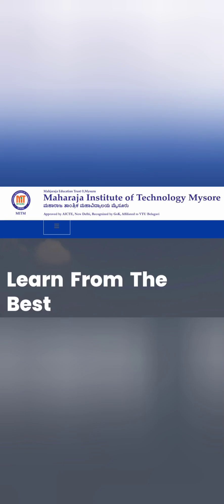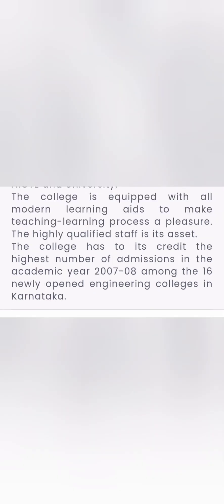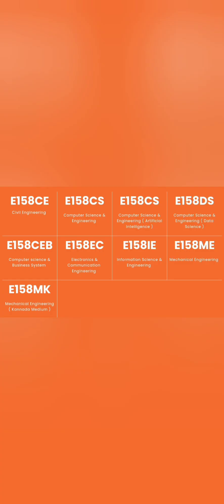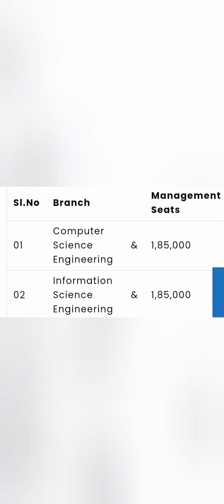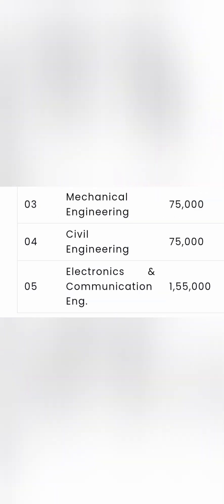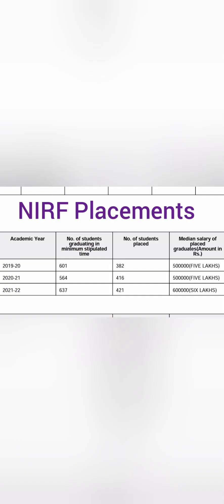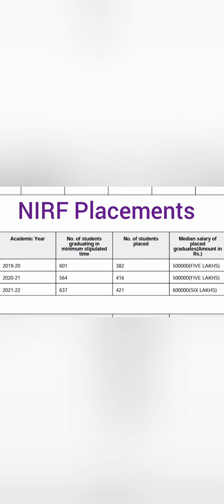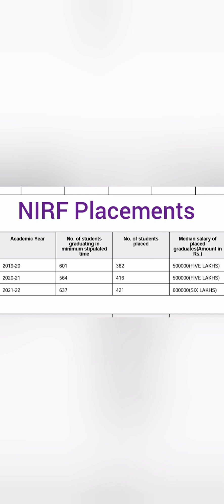Best engineering colleges in Mysore|Maharaja institute of Technology|MIT|Maharaja College|MITM|VVCE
Your Queries : Maharaja institute of technology mysore, best engineering colleges in mysore
maharaja college mysore, mysore college of engineering, mysore engineering colleges, mit college mysore, atme college mysore
mysore college of engineering and management, vidya vikas engineering college mysore, atme college of engineering mysore
college tuber, comedk, kcet, maharaja college mysore review
kcet 2024, educare karnataka, comedk 2024, mitmysore, mba in maharaja